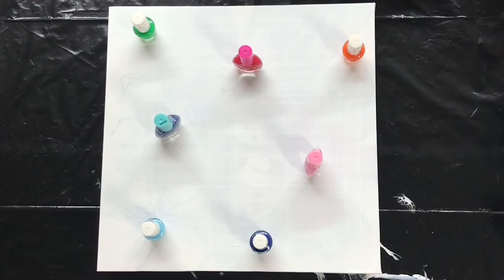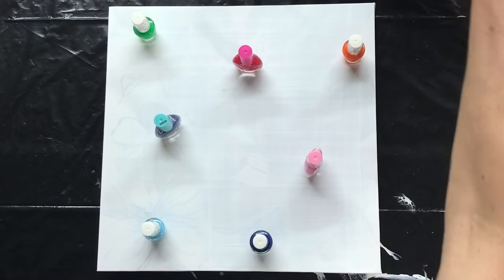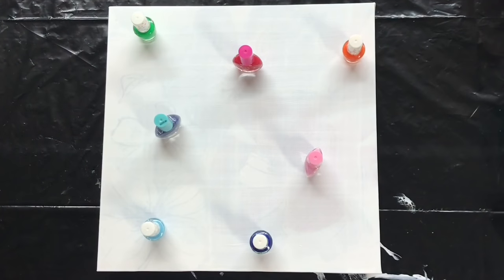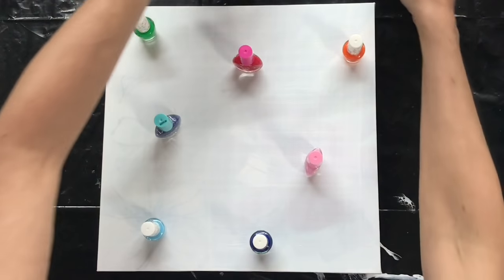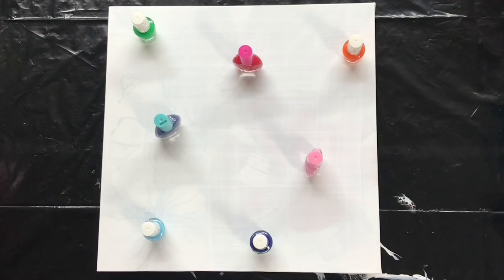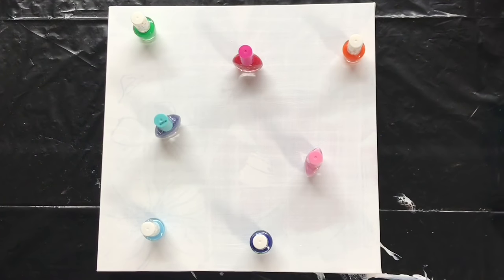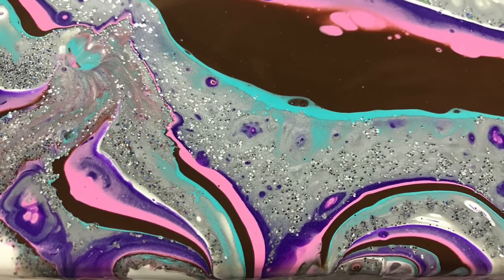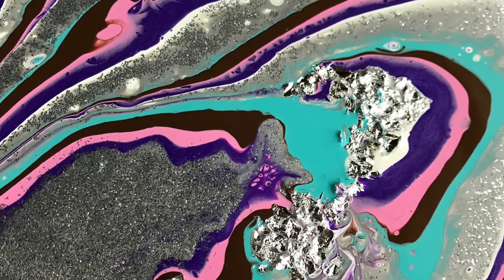(35)Acrylic Pouring - Double Inspiration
Holton Rower meets Geodes!!
Music "Little Cookie II" by William Rosati